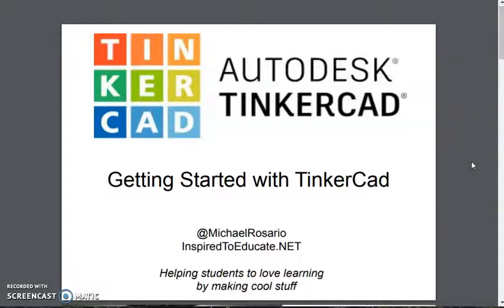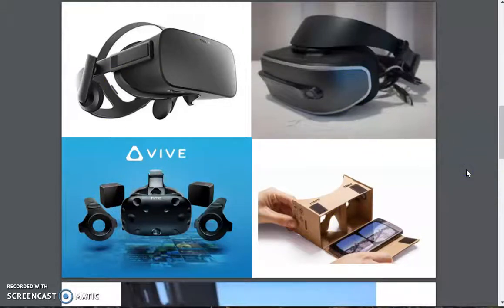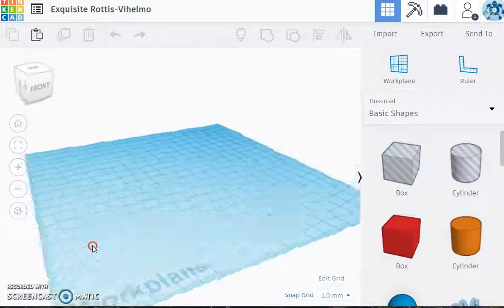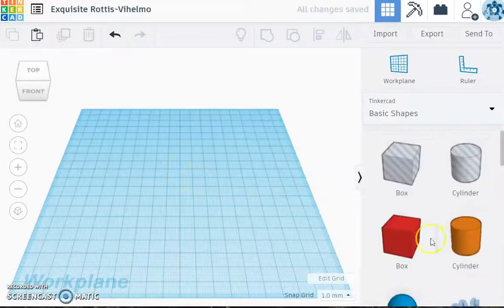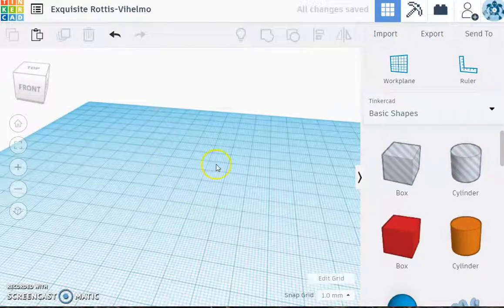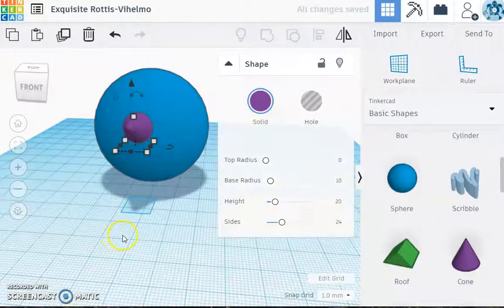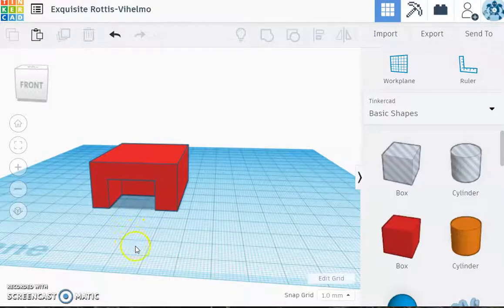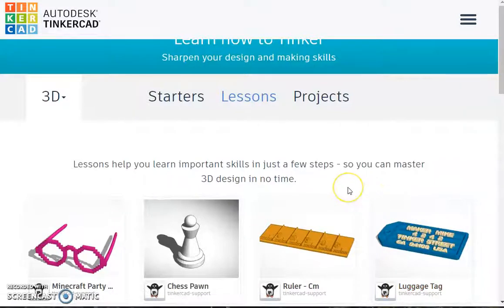Build 3D Stuff in 5 Minutes with TinkerCAD.com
In the past, the world of 3D modeling belonged to engineers and designers.   Most 3D modeling software was hard to use and expensive.   The folks at TinkerCAD.com have created a delightful web-based tool for artists, students, and creative technology professionals.   With this tool, you can start learning the basics of 3D modeling and print your creations using a personal 3D printer or a 3D printing service like Shapeways.com.